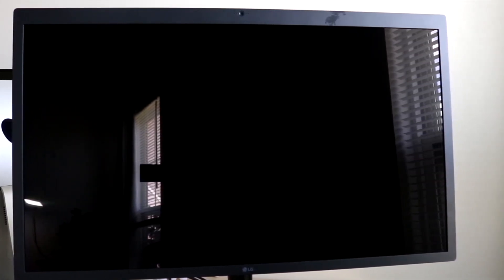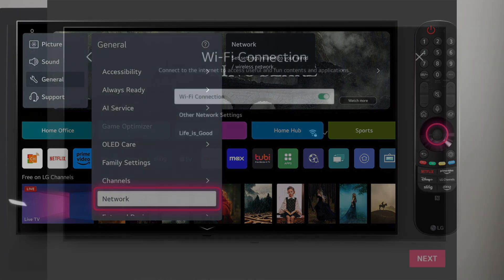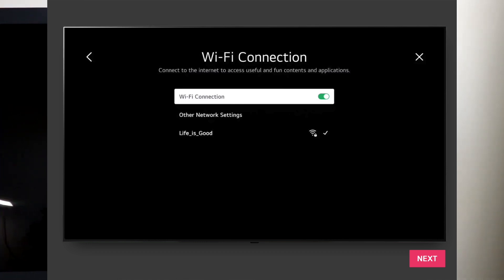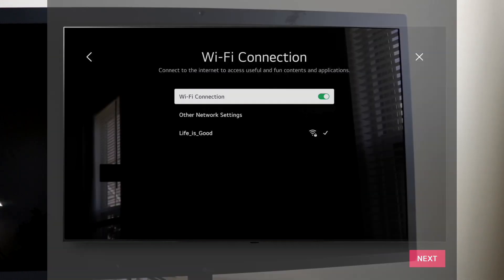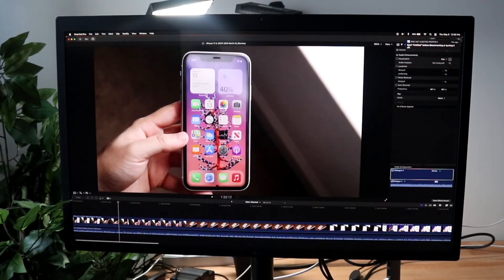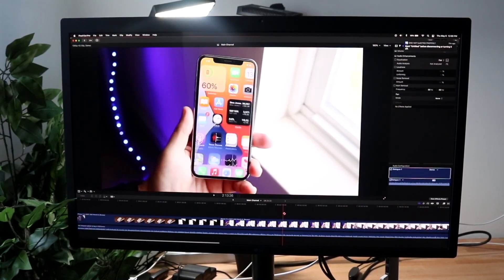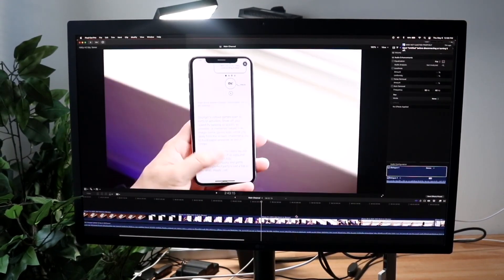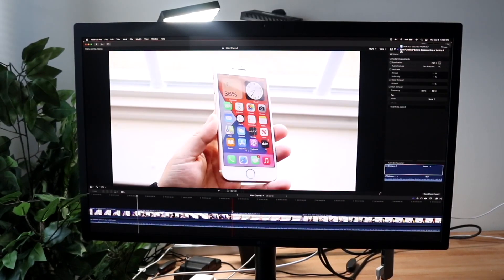How To Connect WIFI On LG Smart TV! (2024)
Here is exactly How To Connect WIFI On LG Smart TV! (2024)